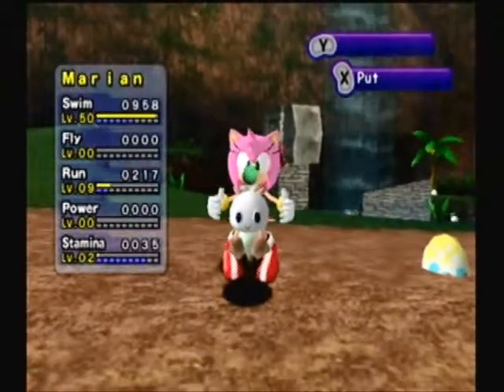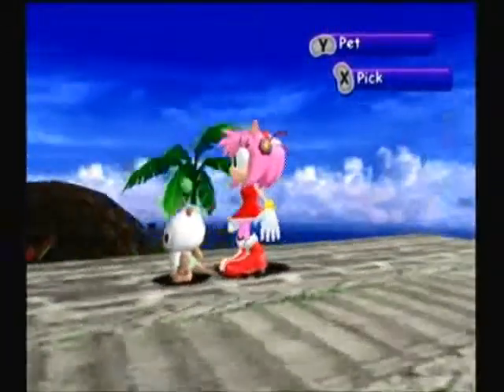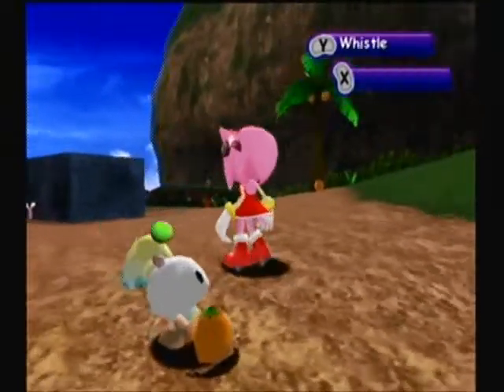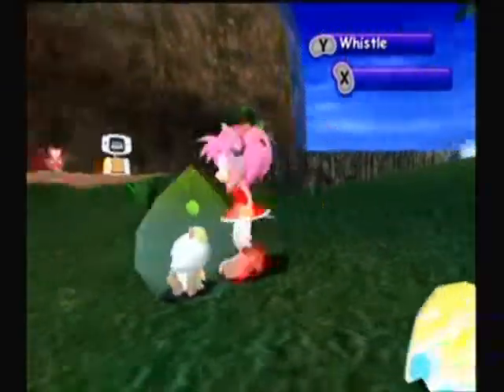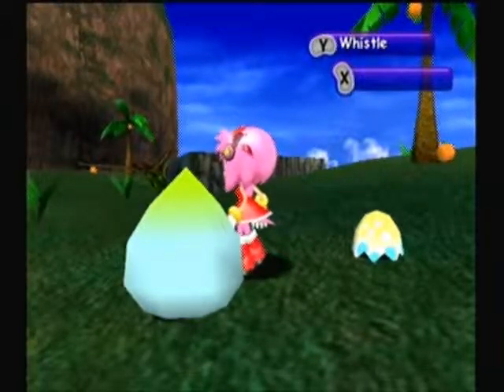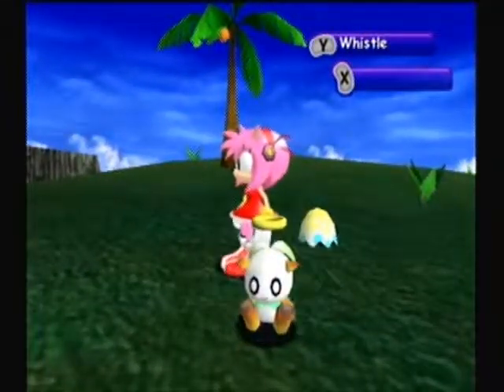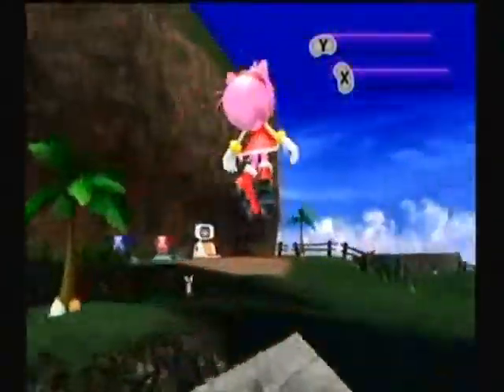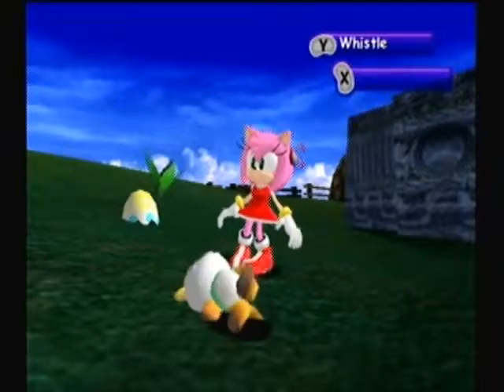Let's Play Sonic Adventure DX Director's Cut Chao Help Part 37!